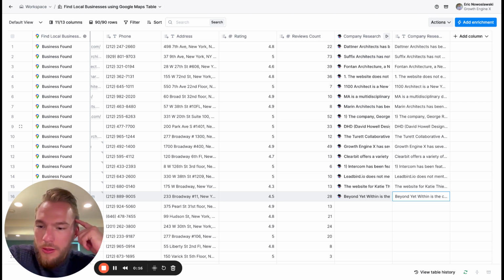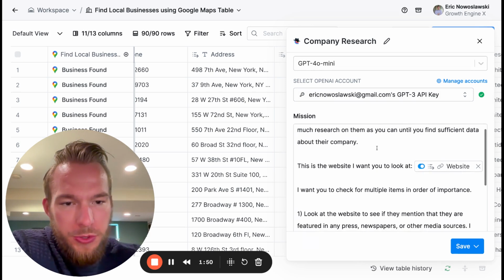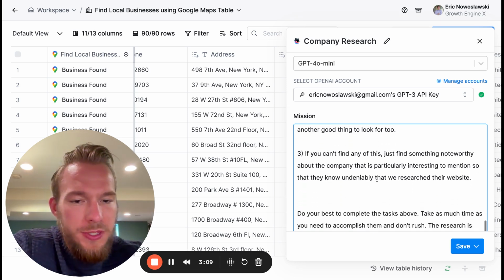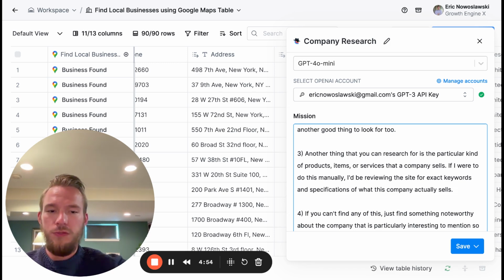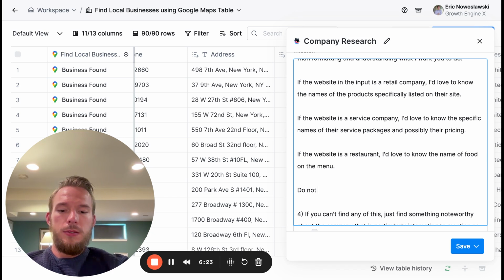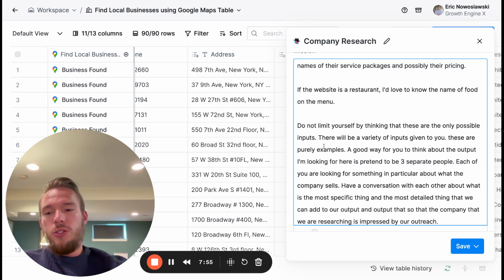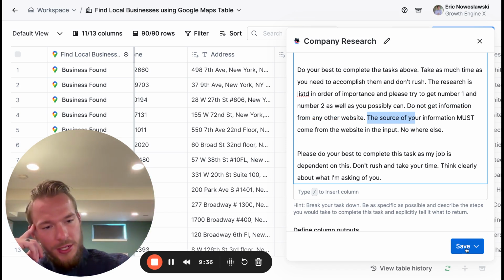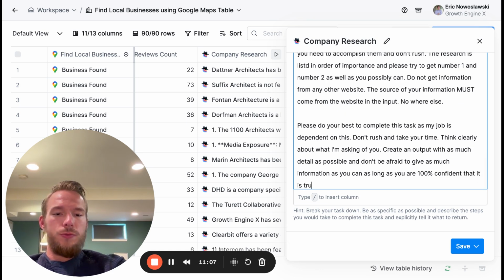Claygent Prompt to Personalize (almost) Any Cold Outbound Campaign